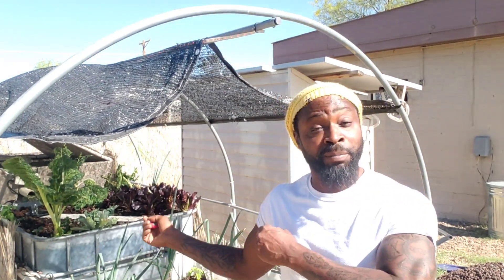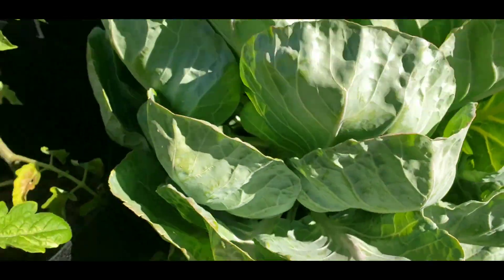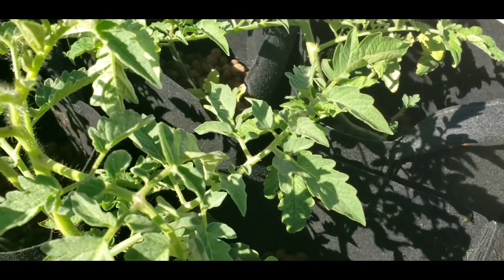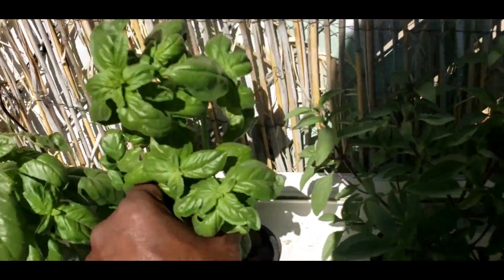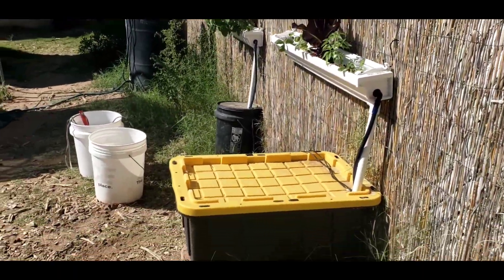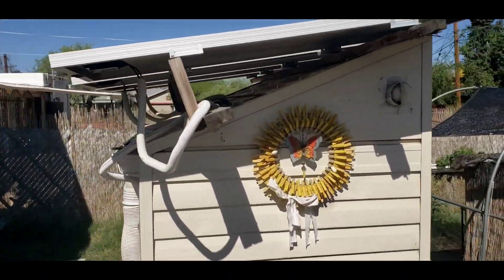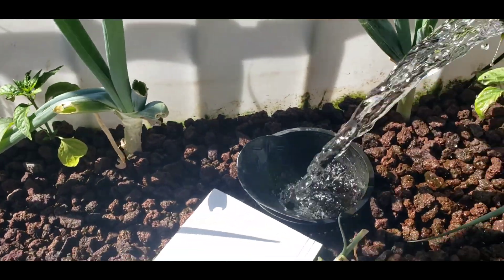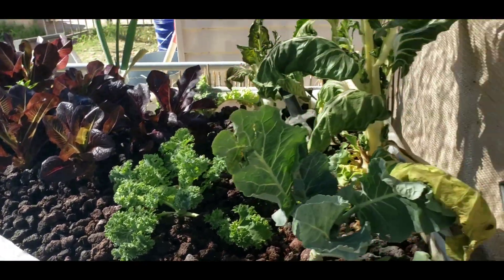*UPDATE* See how Solar Power Keeps our gardens happy and healthy Pt2❤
Our system has run on only solar power  for the last 3 weeks. Let's see how it's doing.  Our Simple Solar power array has kept our systems running thru power outtages/brownouts etc. It Also charges our garden/shop tools.  This is aquaponics AND hydroponics on the next level!  Organic gardening couldn't get easier. Join our Epic Gardening adventure!